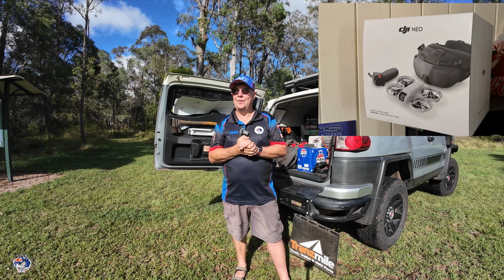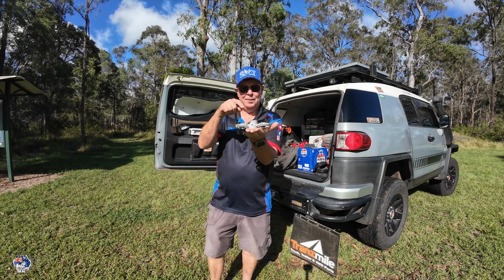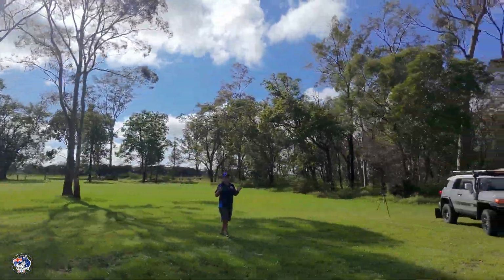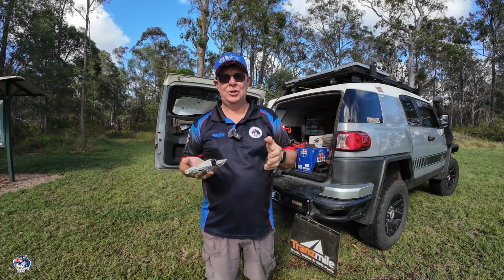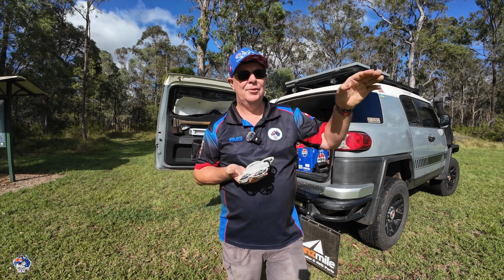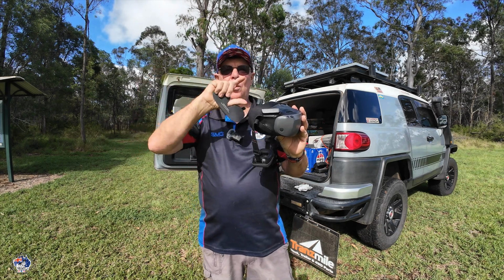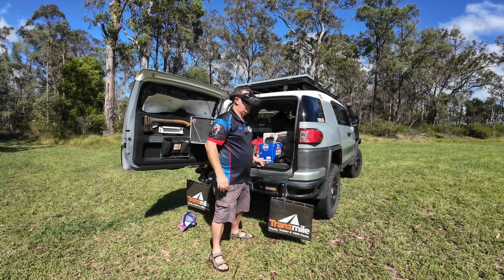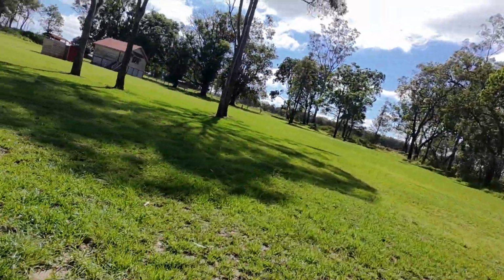dji neo first time flying I’m impressed how good it is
Hi everyone in this video I show you my new DJI drone. It is called the Neo and in this video I will show you my first ever flight. Also using FPV goggles for the first time. This drone is also able to fly on its own. You just put it on your hand Press the button and it will do whatever command you have programmed it to do. It only weighs 1.36 g. And by the end of the video after nearly crashing it I think I have mastered it. ￼